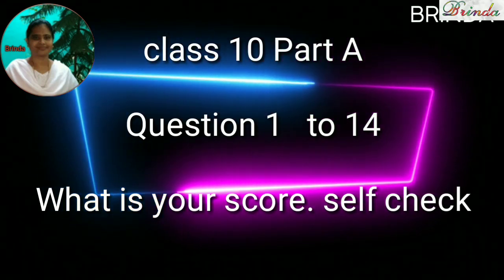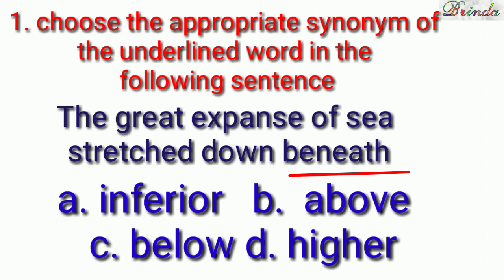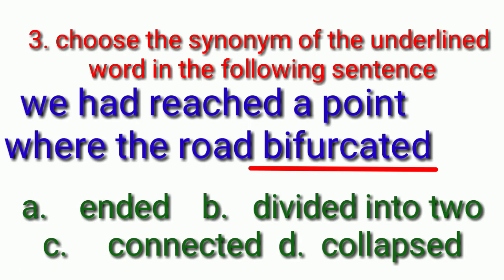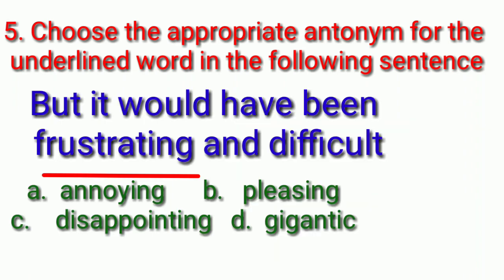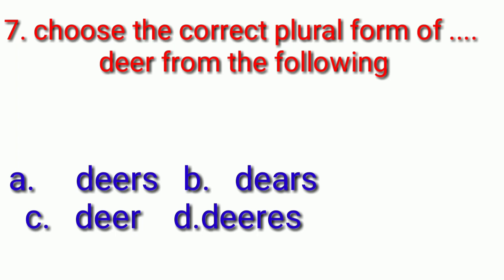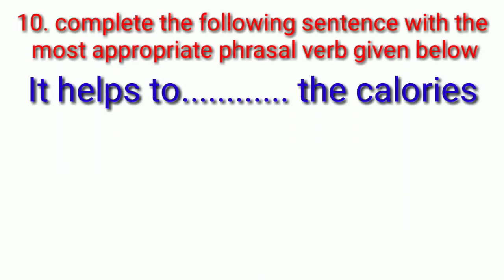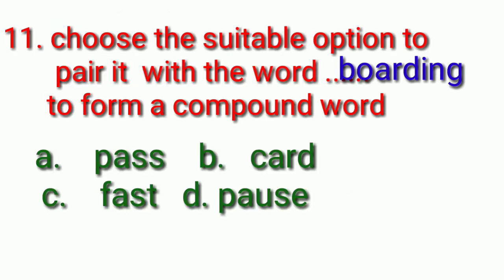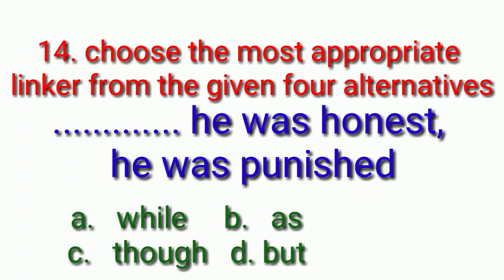class 10 part A question 1 to 14 Choose the best answer self check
class 10 part A question 1 to 14 Choose the best answer self check ‎@BRINDA